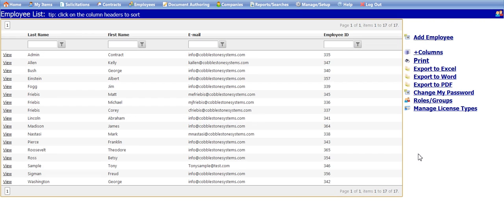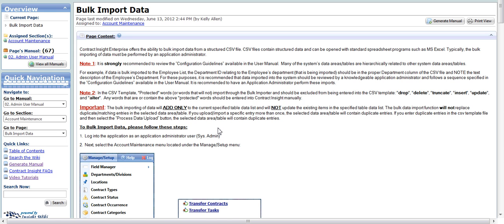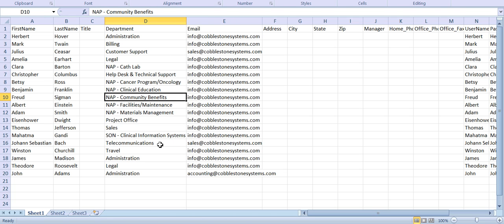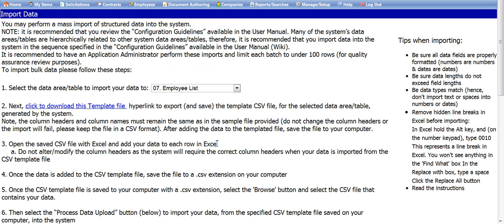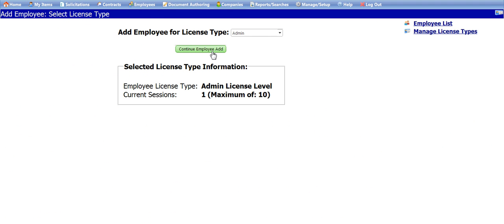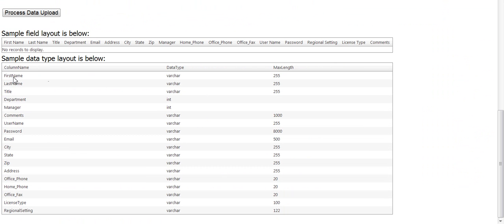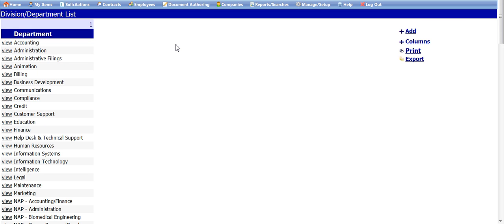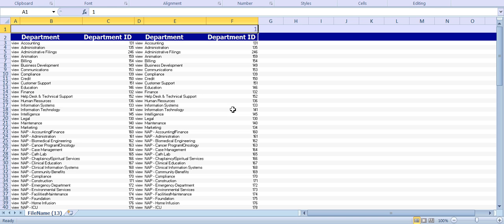Bulk Import Employees using Contract Insight Contract Management Software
how to Bulk Import Employees using Contract Insight Contract Management Software, or visit us
CobbleStone Systems,Contract Management Software,Contract Manager Software,how to manage contracts,what is a contract,contract tracking system Technology software